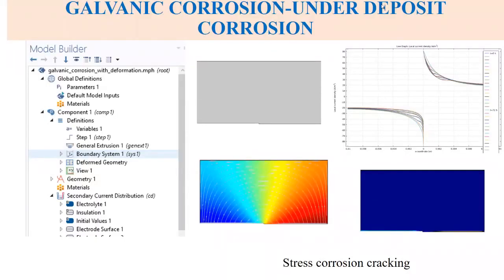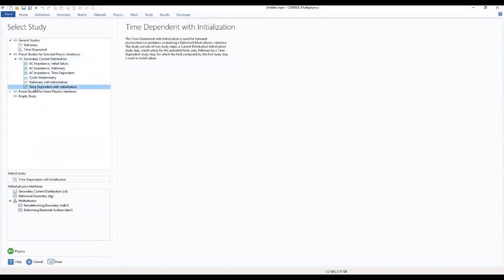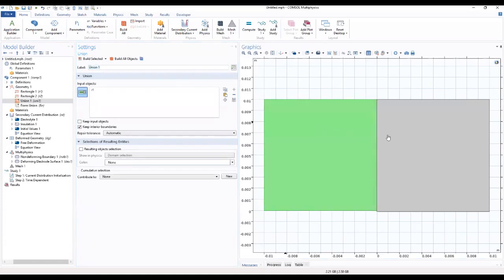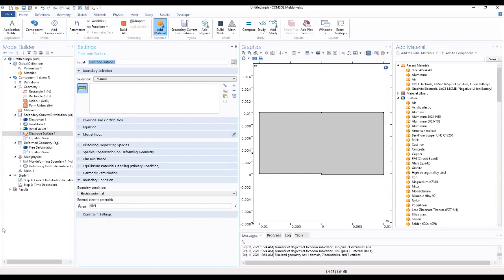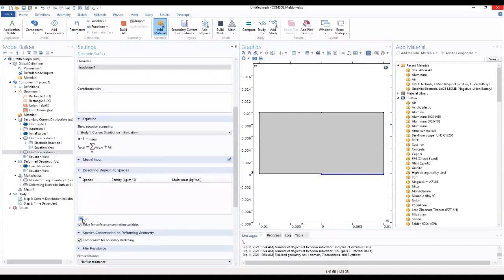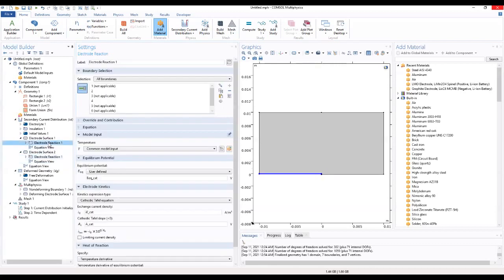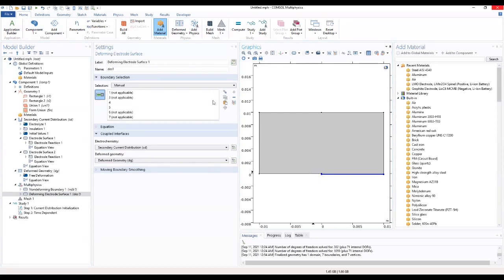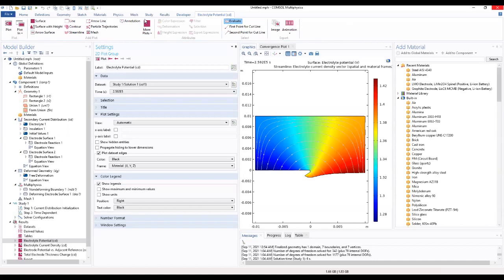COMBINED MODELS FOR CORROSION AND CAPACITY FADE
Learn how to make models using Comsol multiphysics and ANYS.
This channel provides some tutorials on step by step procedure in building several models for your work.